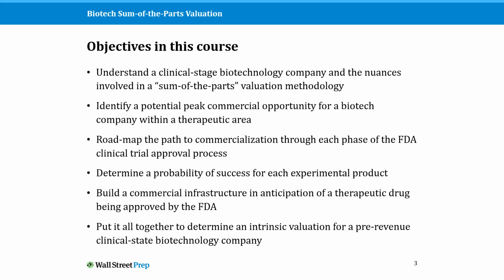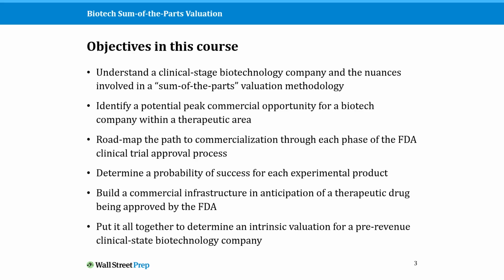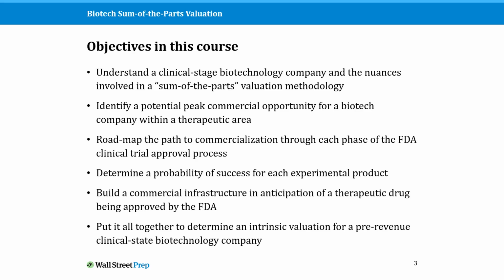2024 WSP Biotech Sum of the Parts Valuation - 3 Biotech SOTP introduction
2024 WSP Biotech Sum of the Parts Valuation - 3  Biotech SOTP introduction

WSP step-by-step training is the most effective way to learn from scratch how financial models are built by investment bankers and corporate finance professionals. All financial modeling self-study courses go beyond the textbook to teach real-world skills you can use immediately in interviews and on the job. These are the same comprehensive training courses corporate clients use to prepare and assess their analysts and associates.

A.  WSP Premium Package for Financial modelling

B.  Basic Courses from WSP
                       1.     Interpreting Non-GAAP Reports
                      2.     Modeling Multifamily Real Estate
                      3.     Trading Comparables Modeling
                      4.     Venture Capital Term Sheets
                     5.     The 13-Week Cash flow Model
                     6.     Project Financial Modeling
                    7.     Restructuring Modeling
                     8.     Real Estate Financial Modeling
                    9.     LBO Modeling
                   10.     Oil & Gas Modelling
                   11.     REIT Modelling
                   12.     Red book- Investment banking Interview Guide
                   13.     Financial Report
                   14.     IB Soft Skills

C. Other Certification /Masterclass Programs from WSP
                        1. WSP_Fixed Income Markets Certification Program (FIMC)
                        2. WSP_Equities Markets Certification Program (EMC)
                       3. WSP_Private Equity Certification Program/ Masterclass (PEC)
                       4. WSP_Corporate Restructuring
                       5. WSP_Financial Planning & Analysis Modeling Certification (FPAM)
                       6. WSP_Biotech Sum of the Parts Valuation
                       7. WSP_The Impact of Tax Reform on Financial Model
                       8. WSP_ The Ultimate Python Certification Course
                       9. WSP_Demystifying VC Valuation, Term Sheets & Cap Tables
                  10. WSP_Investment Banking Interview Guide & Technical Finance Interview Video
                      11. 2024 WSP Sell-Side Equity Research Certification (ERC)
                      12. 2024 WSP the Ultimate Excel VBA Course
                      13. 2024 WSP Buy-Side Financial Modeling
                      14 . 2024 WSP ESG Investing, Green Bonds & Social Bonds